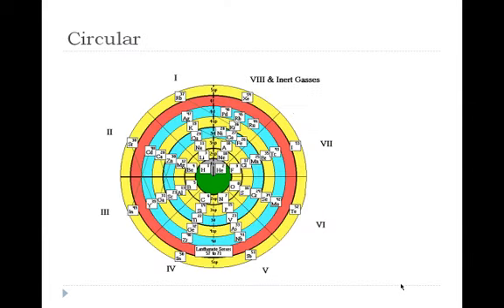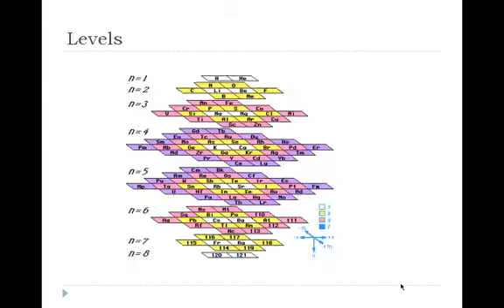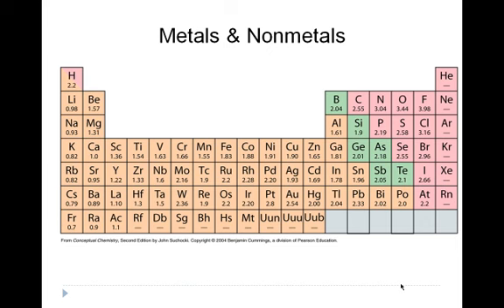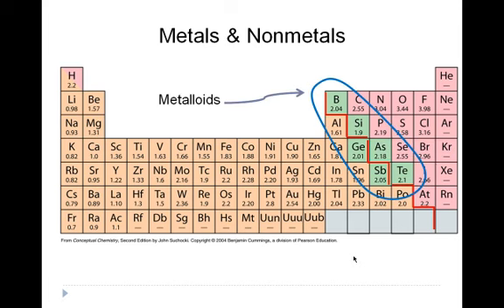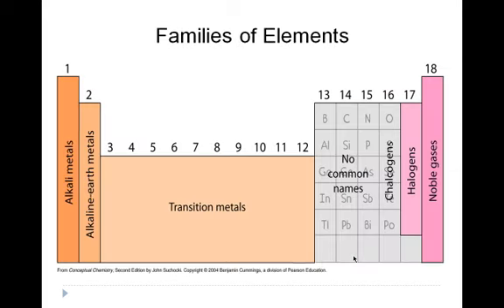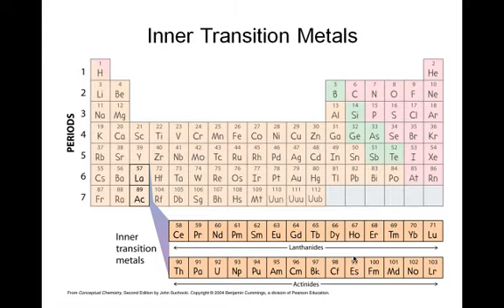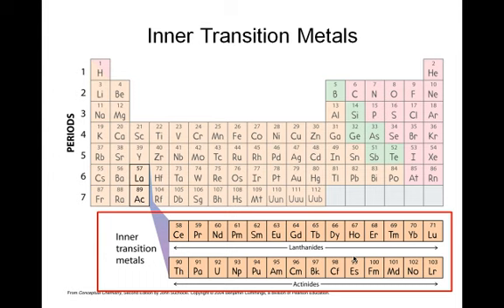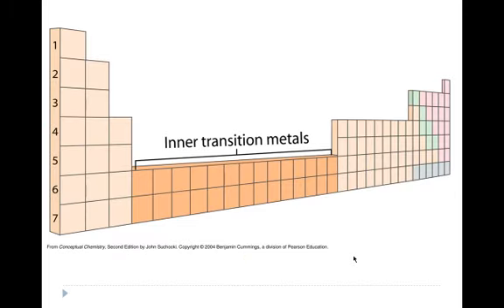LE - Periodic Table Basics